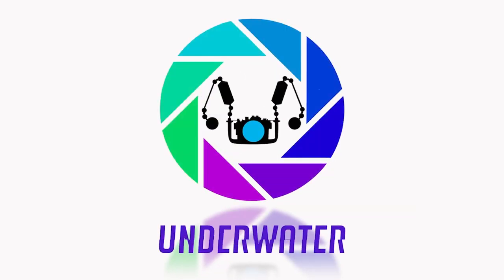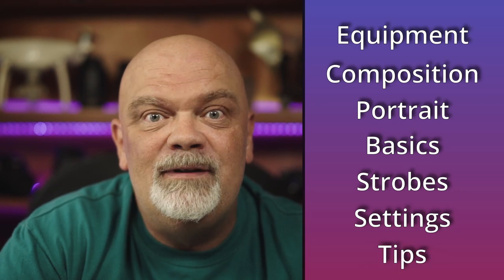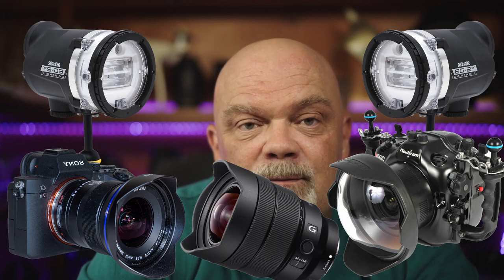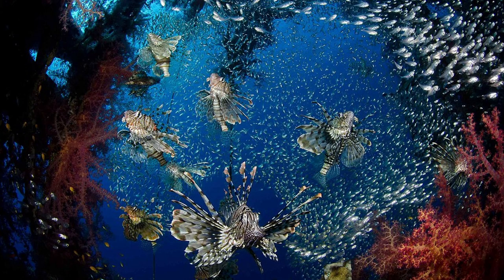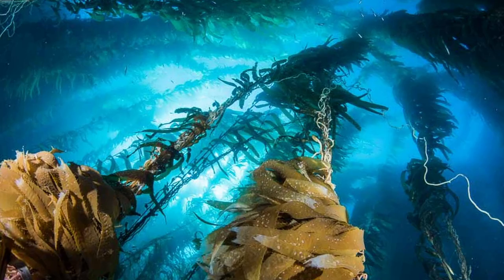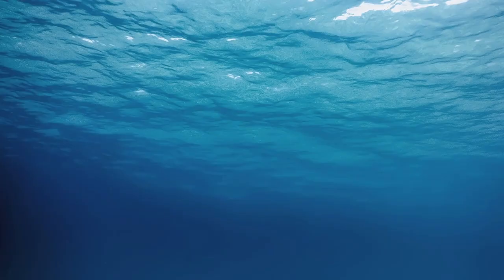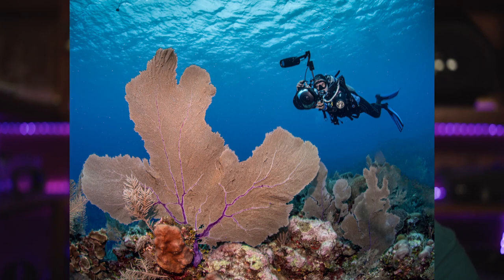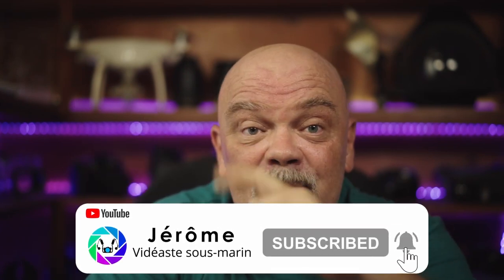How to make great underwater wide angle pictures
In this video I'll give you tips to make great wide angle underwater pictures .
I'll tell you also how to improve step by step ...

Our equipment :
Filmed with : Sony A7r3, Iphone 10, Gopro hero 7 black, DJI Mavic 2 Pro .
Sound : Sennheiser ME66/K6 Shotgun Microphone System, Zoom H5 .
Underwater stuff : Housing Nauticam, Sea and sea YS-D1, Itorch Pro 8 .
Editing : Davinci resolve, Adobe Premiere pro, Photoshop, Lightroom classic .

Happy bubbles